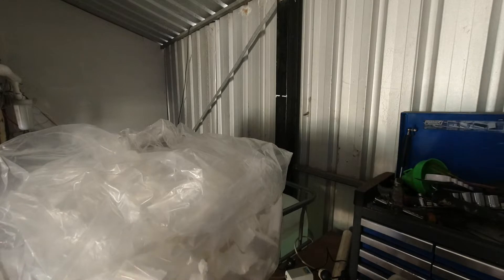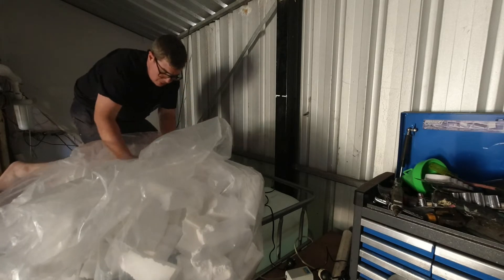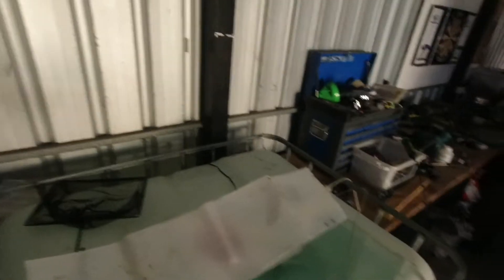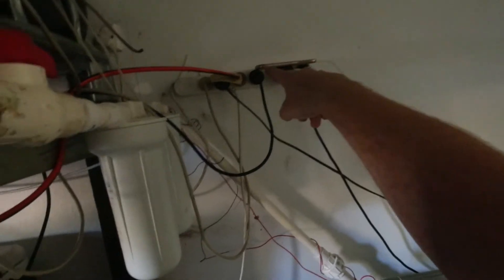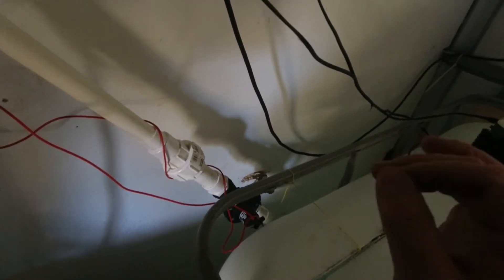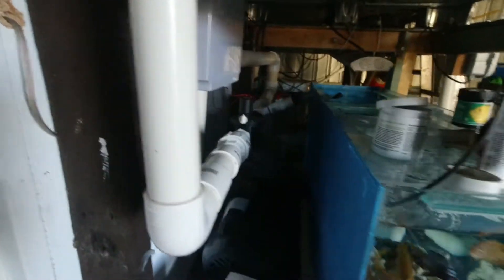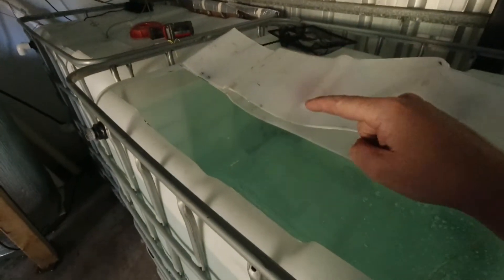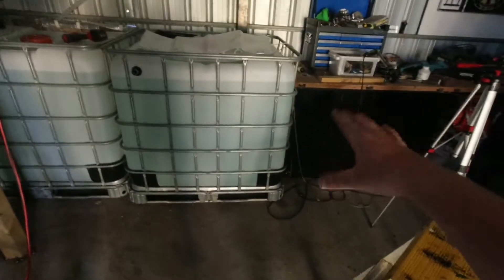Adding some free insulation and comment feedback